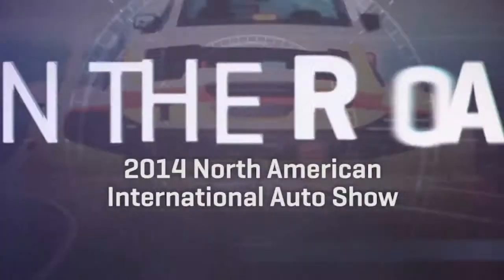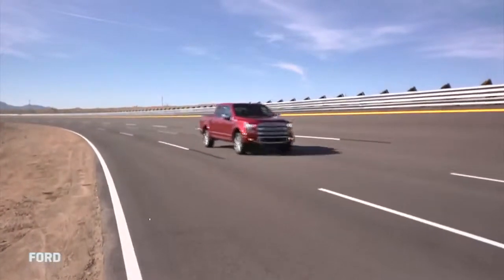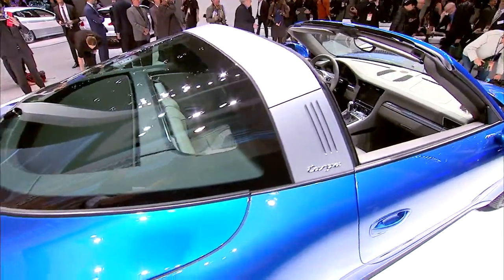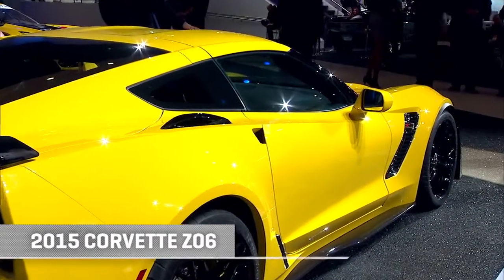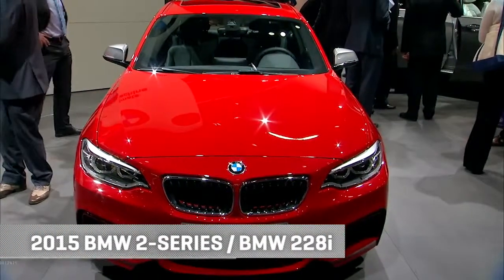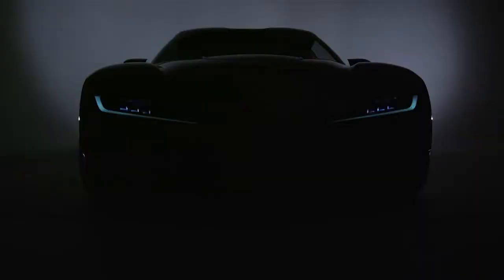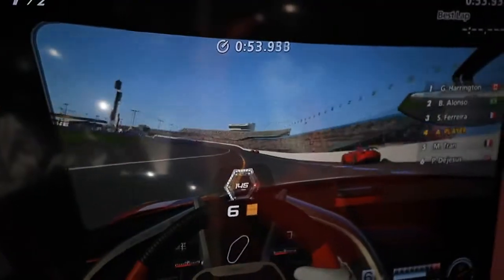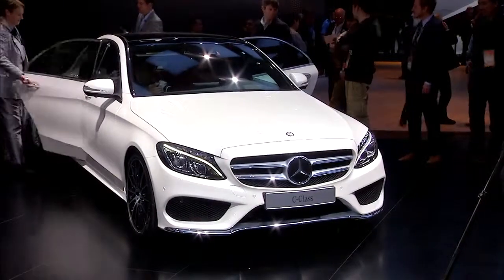The hottest cars of the 2014 Detroit auto show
Brian Cooley from CNET Visits the Detroit Auto Show A.K.A. The North American International Auto Show in Detroit and see's what the Auto Manufacturers plans for the upcoming year are.  See what Cars are for sale in Columbia, MO by visiting we also ship all over the continental United States... call for more details and a full list of vehicles for sale.  Browse selected vehicles from our inventory of over 3,000 cars.

Over 3,000 vehicles to choose from, special finance options and even the ability to work with credit that has issues. Columbia MO Cars for sale is equipped to deal with every situation. From new cars to used cars for sale we are here for you. Need to refinance your current vehicle??? We can help with that as well. no matter where you're located just give us a call at ... special credit repair available as well.

Columbia MO Cars For Sale has
1.  Credit Options available for great credit clients with EXTREMELY competitive rates
2.  Credit Options available for less than stellar Credit
3.  The ability to get sub-par credit financed in many cases
4.  Credit repair options available
5.  Cash options available
6.  Purchase options available for your vehicle

Get the hottest cars of 2014 right here!